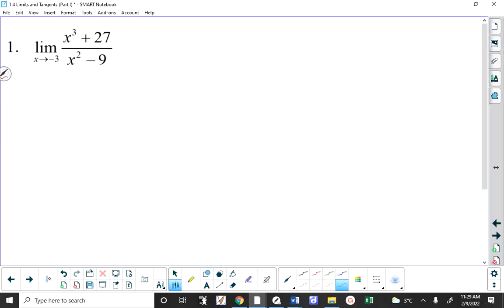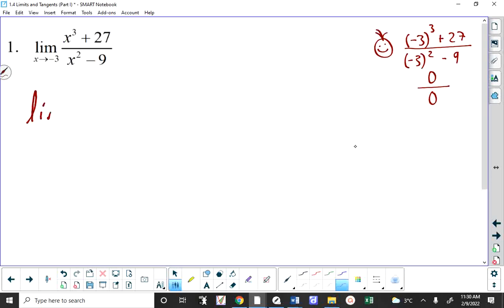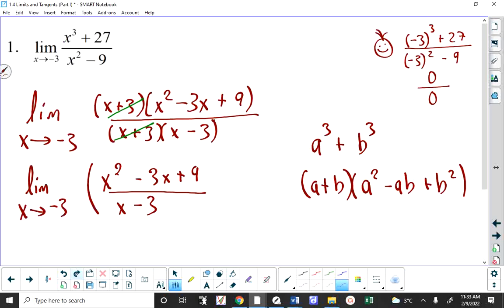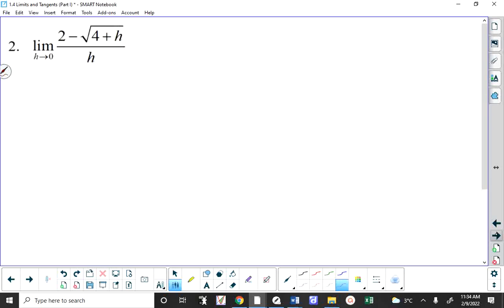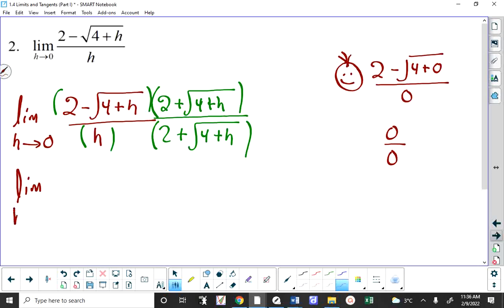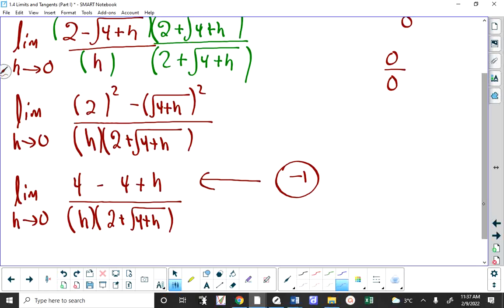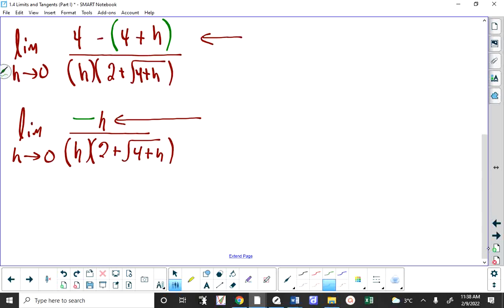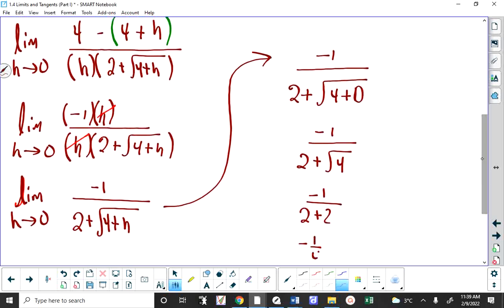Limits Quizzy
Here are the solutions to the Limits Quizzy we wrote this morning.